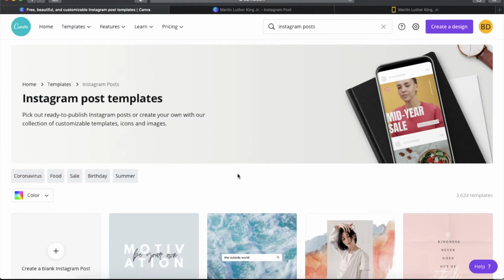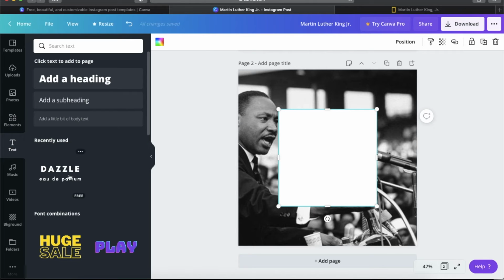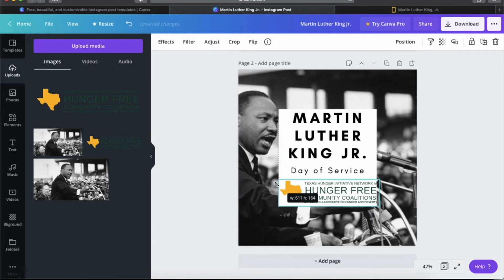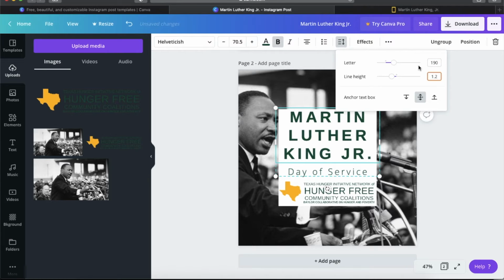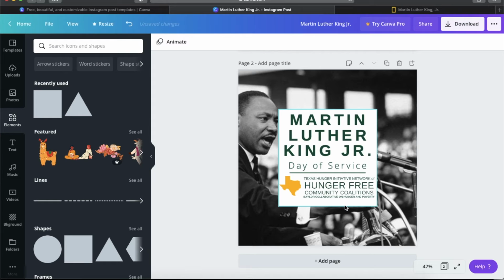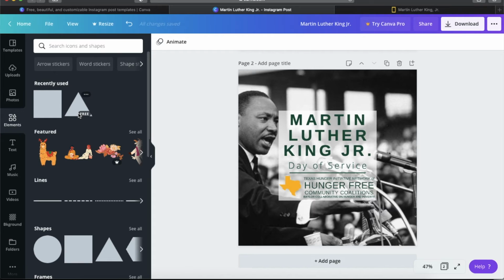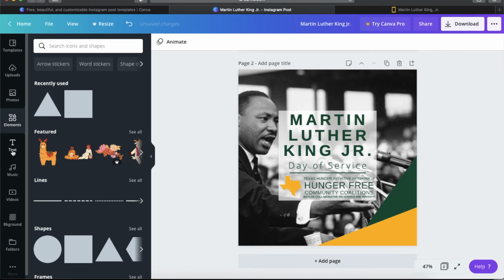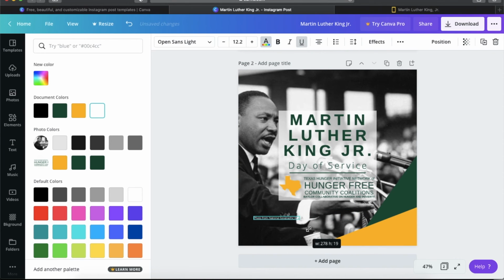MLK Day of Service Canva Tutorial